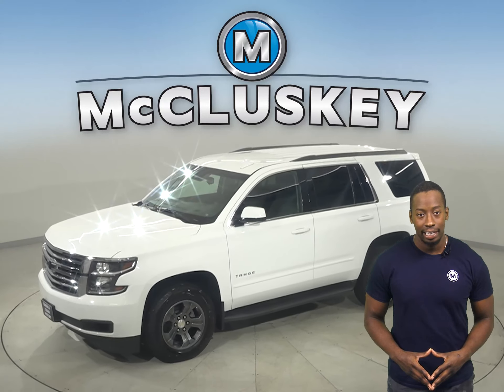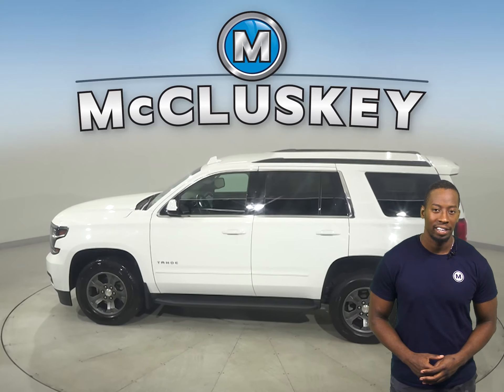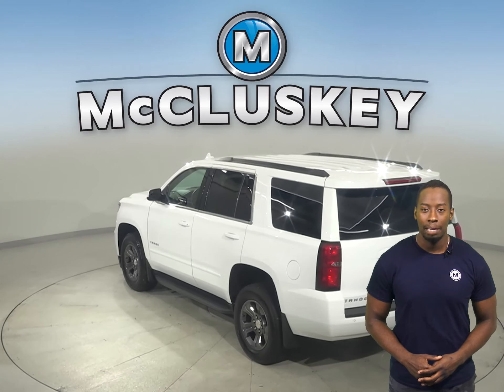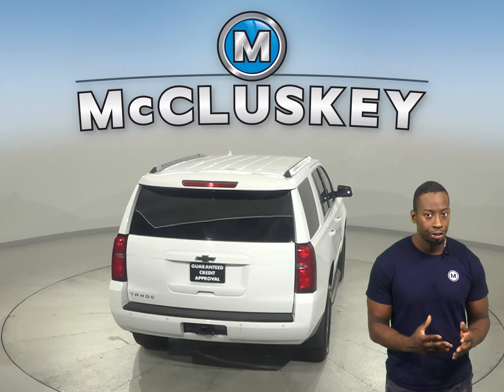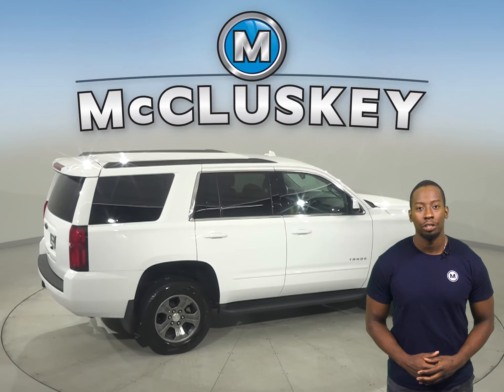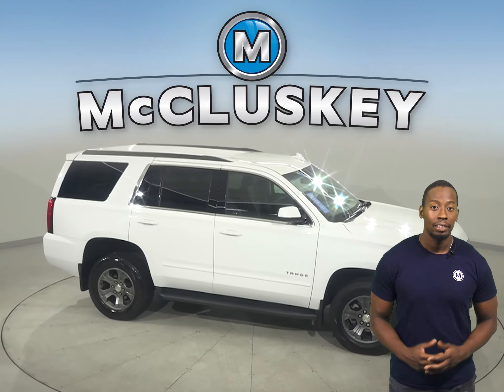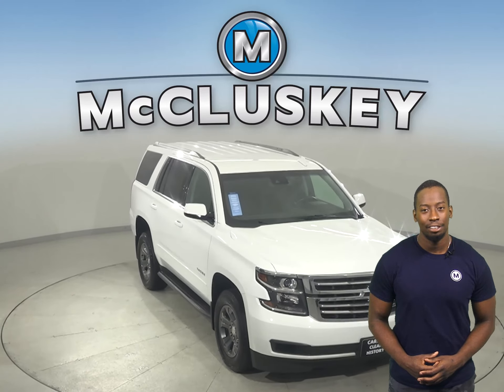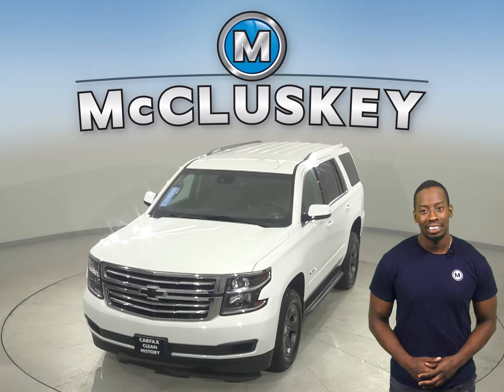A28994TA Used 2019 Chevrolet Tahoe White SUV For Sale, Review, Test Drive